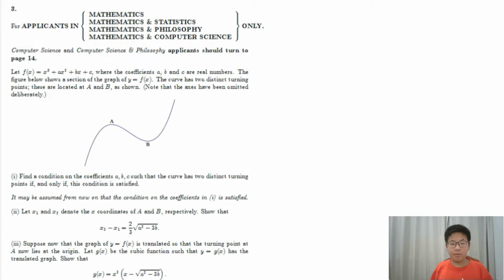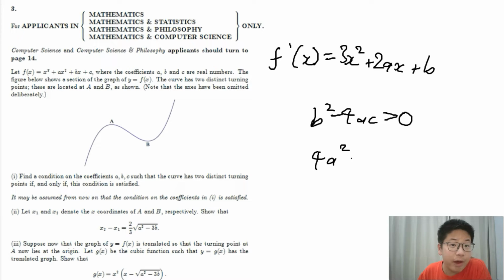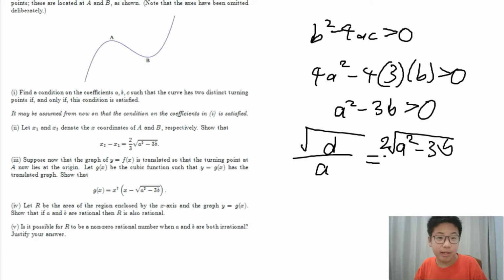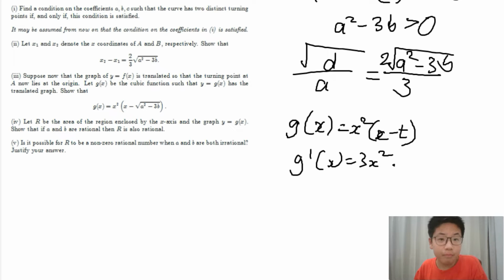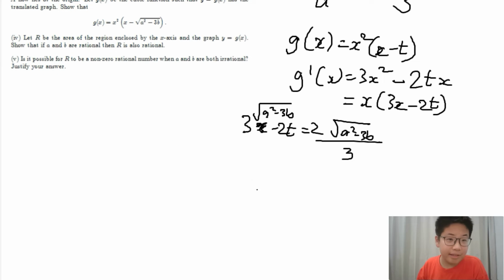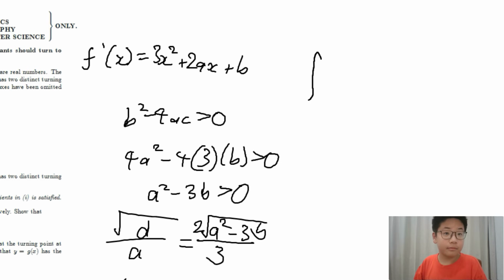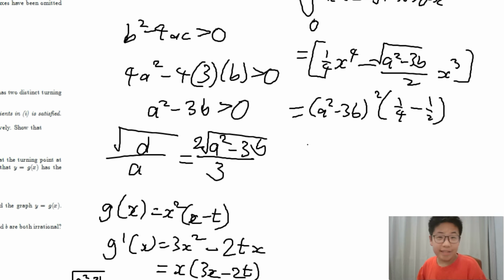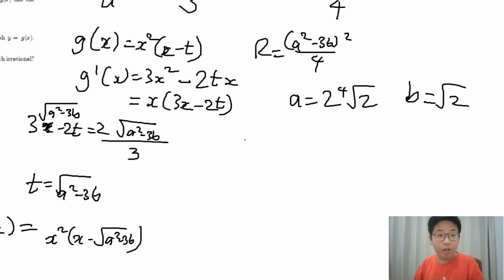Worked Solution for MAT Question 3 2012 (Cubic Question)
This is season 2 of the MAT saga! This is a question which covers algebra using a cubic equation!

"Pure Mathematics" by Bostock and Chandler has a part on cubics which discusses their properties!